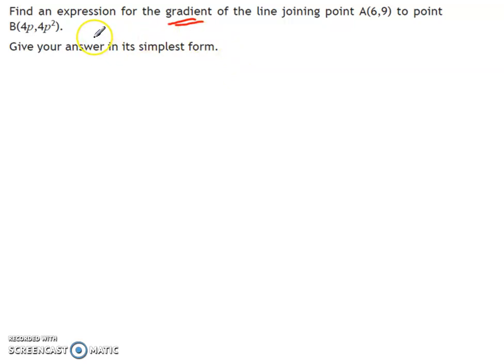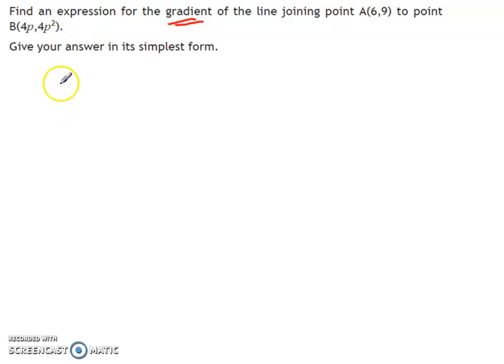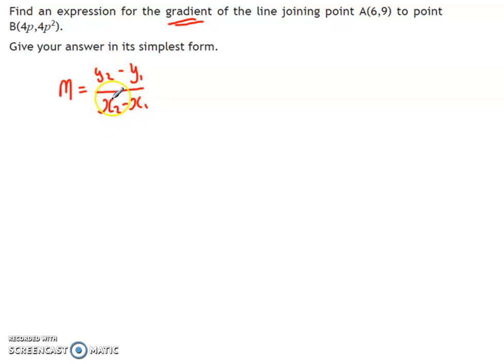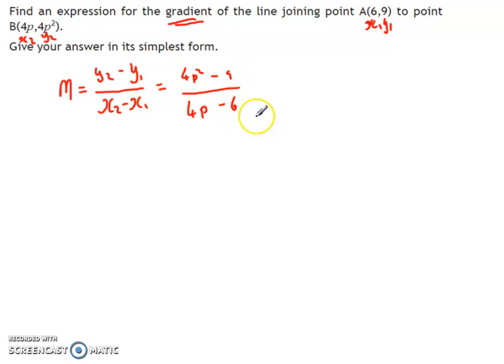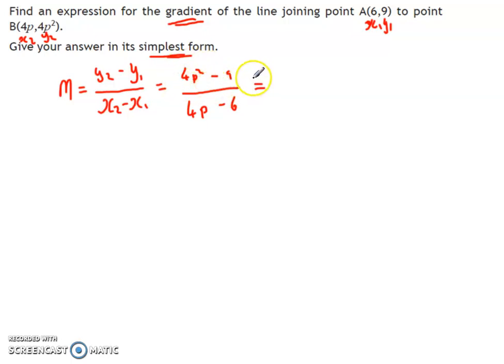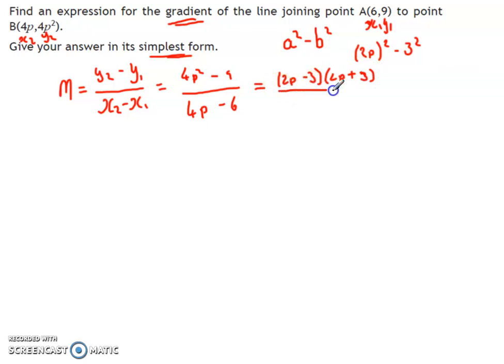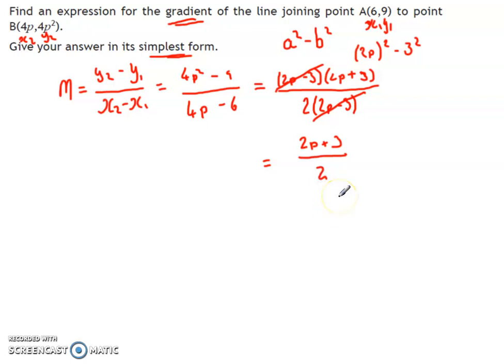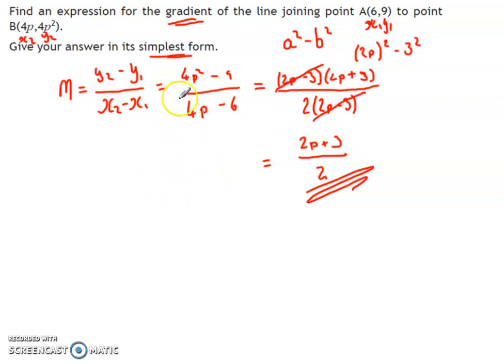2019 National 5 paper 2 Q13